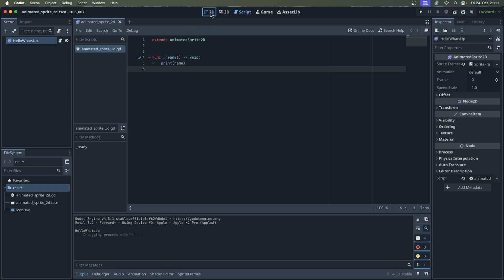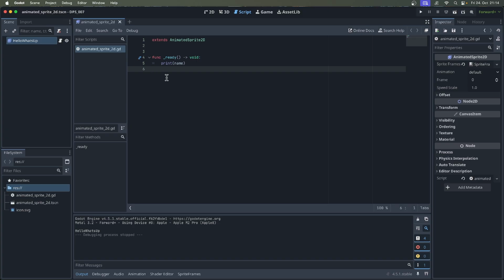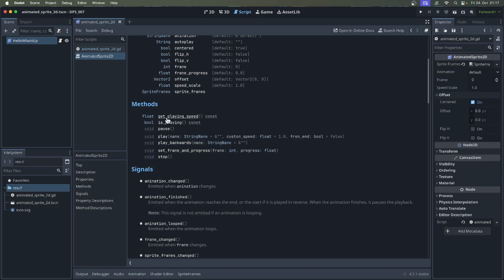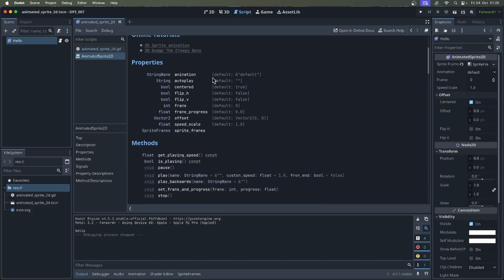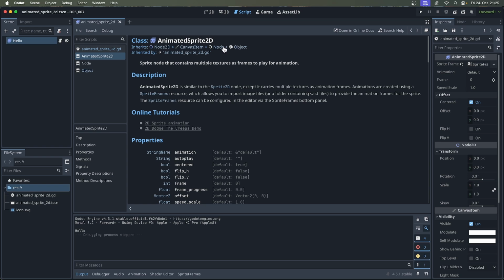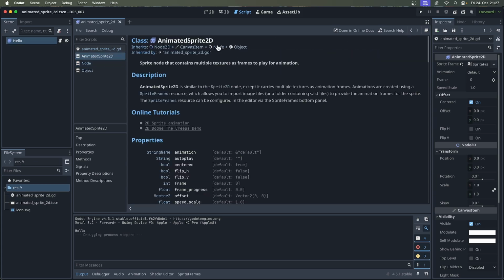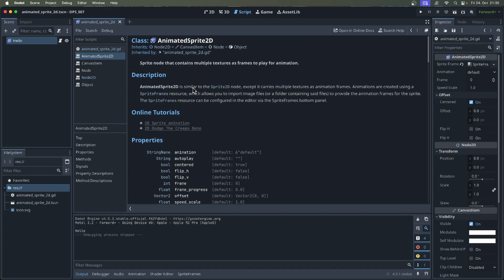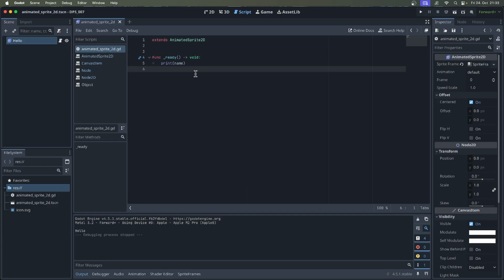Godot Learning Path #7 – Understanding Classes, Inheritance & the Godot Docs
Godot 4.5 Tutorial #7 – Understanding Classes, Inheritance & the Godot Docs
In this daily Godot 4.5 practice session, we’ll explore how the Godot Engine is built under the hood — and how classes and inheritance make everything work together.
You’ll also learn how to use both the online documentation and the built-in docs inside Godot to find exactly what you need while learning or building your own projects.
This is a more theoretical session — but it’s an essential step to really understand what’s going on when you work with nodes, scripts, and properties.
💡 What you’ll learn:
How Godot’s nodes are based on classes and inheritance
The difference between Node2D, CanvasItem, and other base classes
How to explore and use the online docs effectively
How to access the built-in documentation inside Godot
Why understanding inheritance makes debugging and learning easier
🧠 Exercise:
Go through the Getting Started section in the official Godot docs and explore how the engine’s core classes connect to each other.
Remember — learning a game engine isn’t about memorizing functions; it’s about understanding the structure.